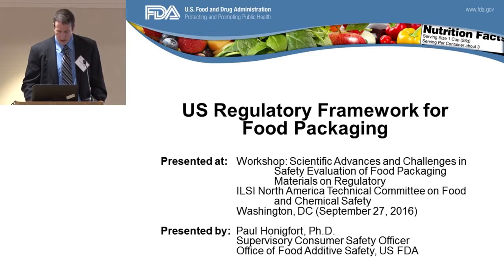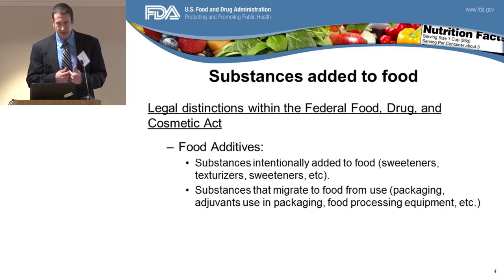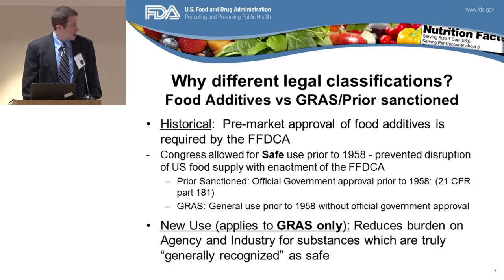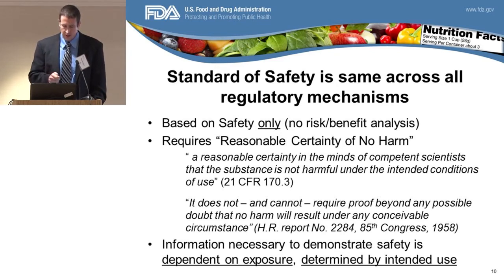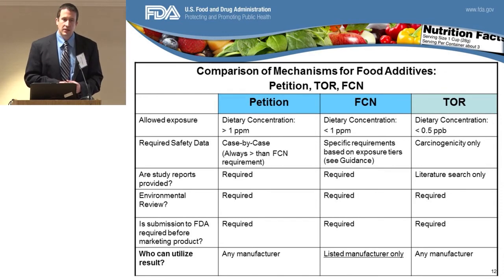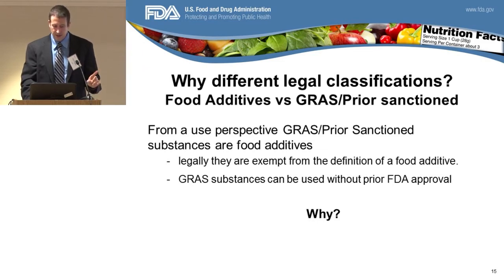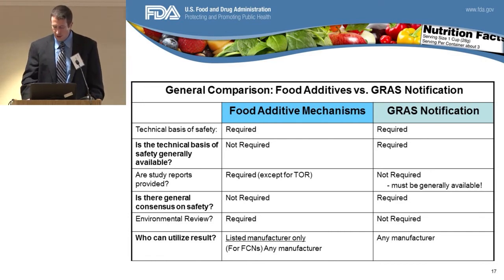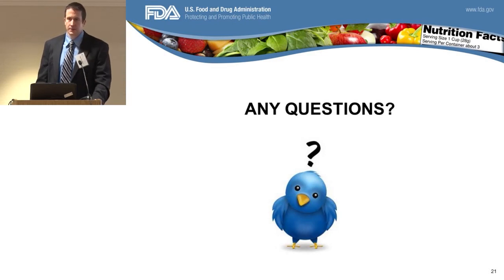IAFNS: FPW 2016: US Regulatory Perspective (Paul Honigfort)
US Regulatory Perspective
Presented By  Paul Honigfort, Division of Food Contact Notifications, U.S. FDA
Technical Committee on Food and Chemical Safety Workshop:
Scientific Advances and Challenges in Safety Evaluation of Food Packaging Materials
Tuesday, 27 September 2016, 8:00 am – 5:00pm
The Washington Plaza Hotel, Washington D.C.